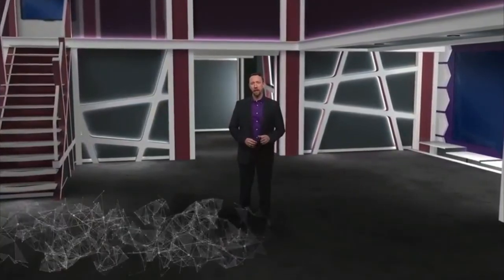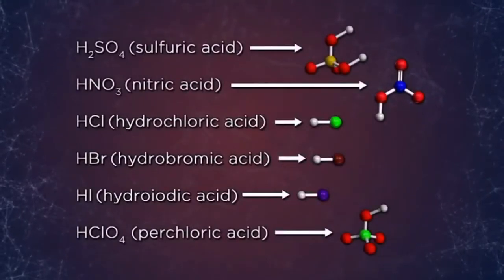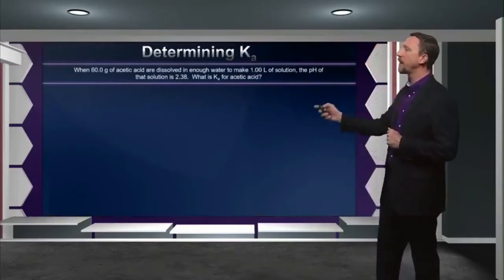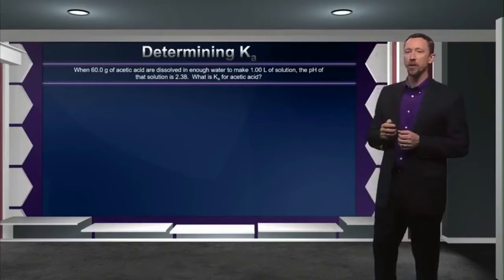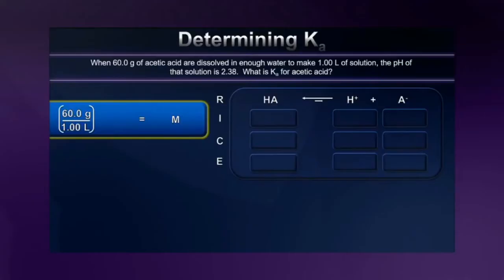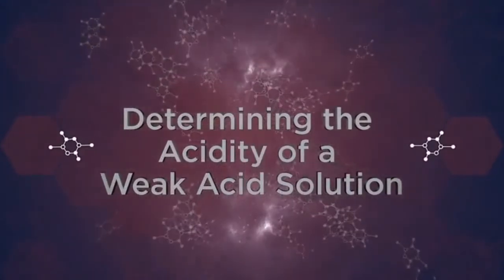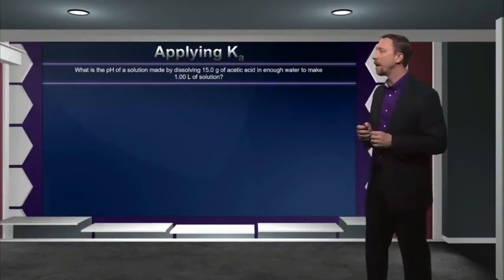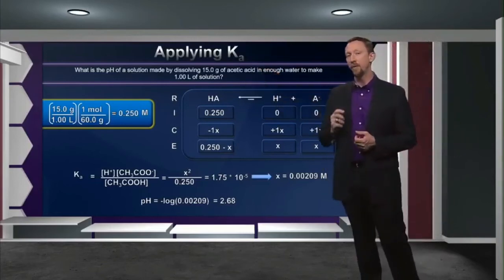Chemistry Tutorial Video Weak Acids and Bases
Hydrochloric acid and acetic acid solutions of similar
concentrations have startlingly different pH values and
react with differing intensities in certain systems in which
protons participate in reactions. This means that there is something
fundamentally different between the 6 strong acids—hydrochloric,
hydrobromic, hydroiodic, sulfuric, nitric, and perchloric acids—and all
the others. This lecture is focused on bringing all of those other acids
into the discussion. To get this discussion started, we have to abandon
our way of thinking about how acids ionize.